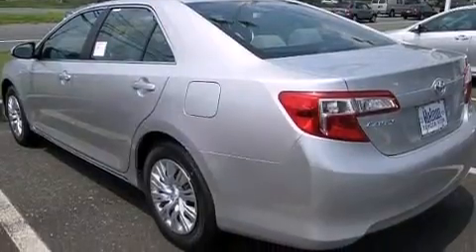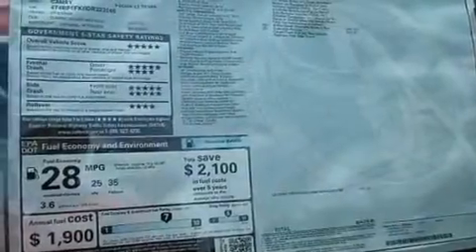2013 Toyota Camry Mount Laurel NJ 08054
Year : 2013
 Make : Toyota
 Model : Camry
 Engine : Gas I4 2.5L/152
 Trans . : Automatic
 Exterior : Classic Silver Metallic
 Miles : 6
 Interior : FD10/ASH
 Stock : 32946